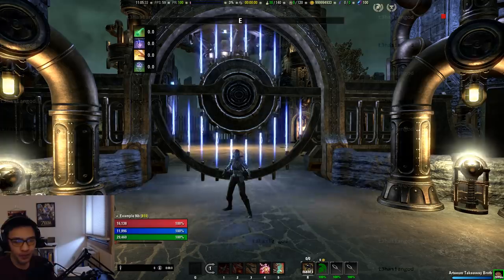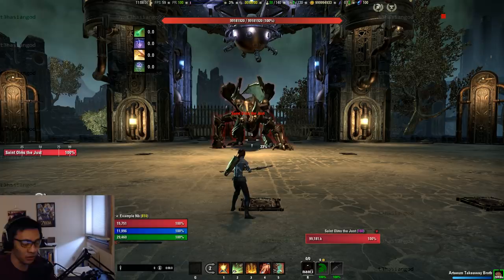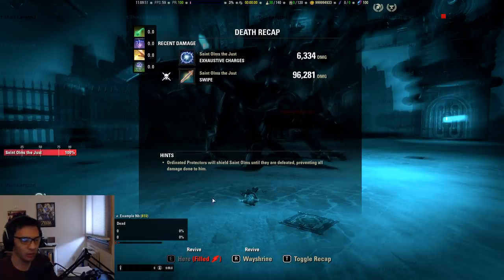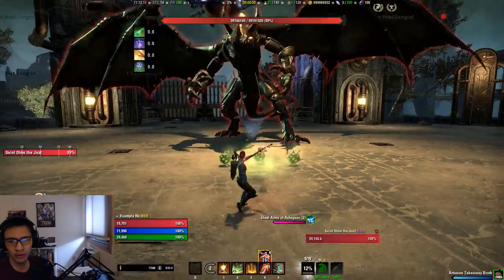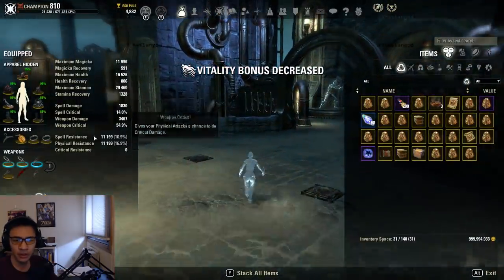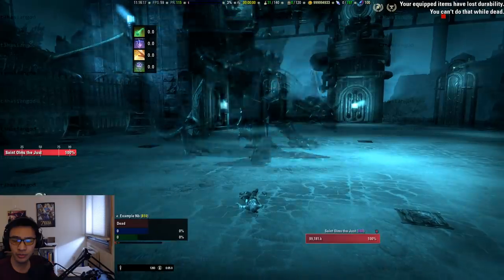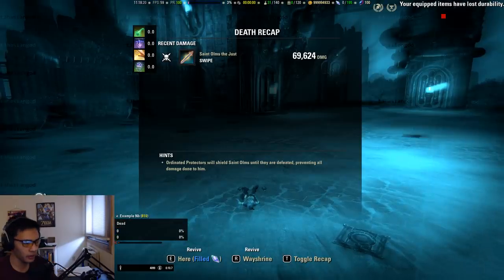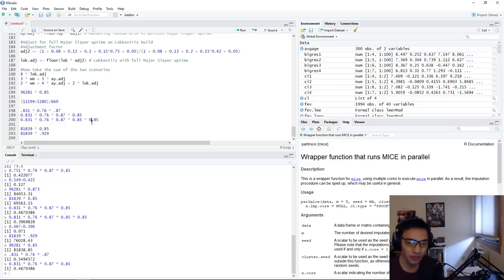How is Grim Focus's damage reduction working?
As of Elsweyr PTS patch 5.0.2, Grim Focus and its morphs have gained passive damage reduction for each stack you have. You gain 3 percent reduction for each stack you have, up to a total of 15 percent reduction. Once you use the bow proc, you lose the stacks, but stacks will maintain even if you drop the buff (you still have to be in combat).

Initially, we anticipated this reduction to stack multiplicatively with the other damage mitigation modifiers. However, reports on the forums indicate that it may be added in after all calculations, resulting in a true 15 percent reduction. Ever the cautious individual, I decided to test this for myself.

Following these tests, I can confirm that it does seem to be tacked on to the very end of the damage calculation, rather than multiplicatively with other modifiers. Whether this is intended or not remains to be seen.